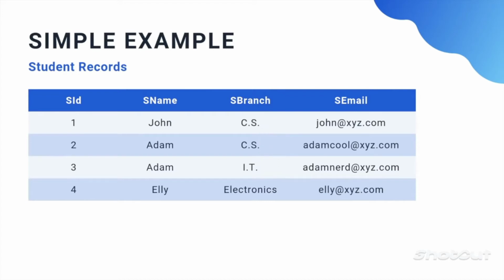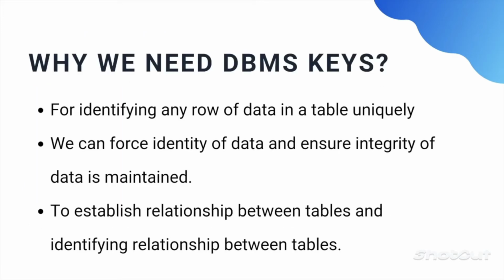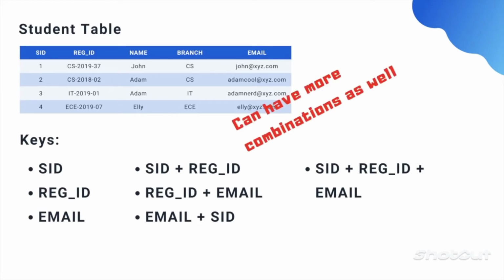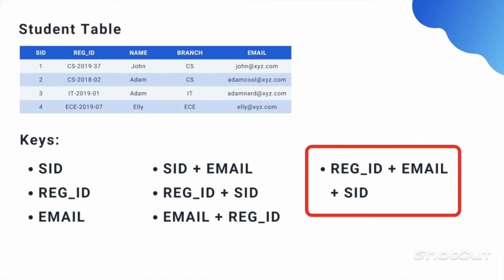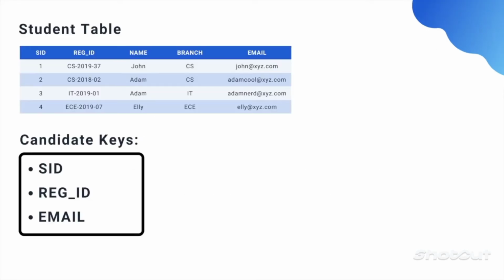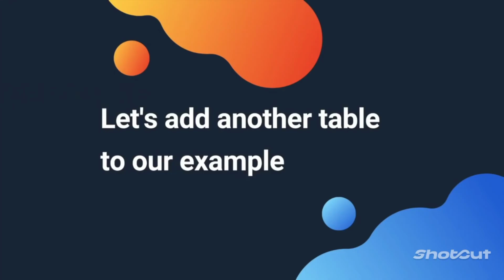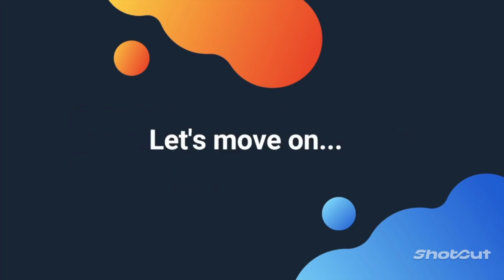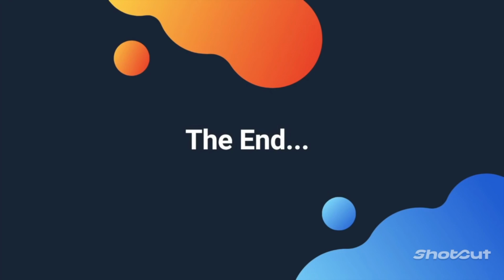DBMS | Database Management System | Concept of Keys | IT Skouts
This video is about Concept of Keys in Database Management System (DBMS) like Super key, Primary key, Candidate key, Foreign Key etc.